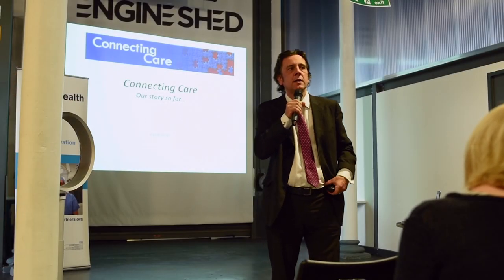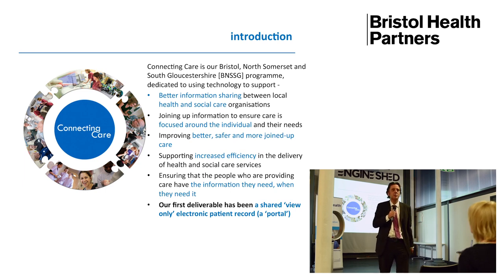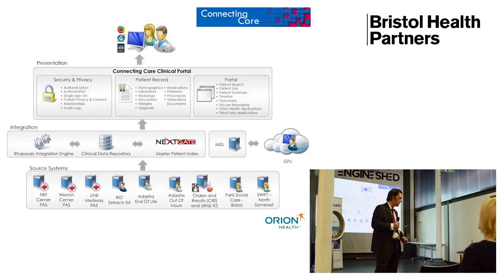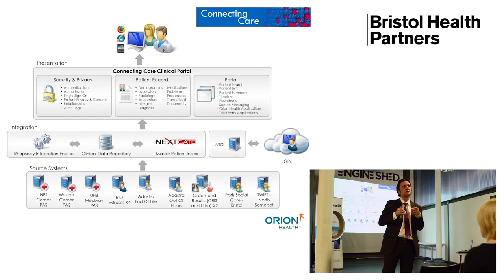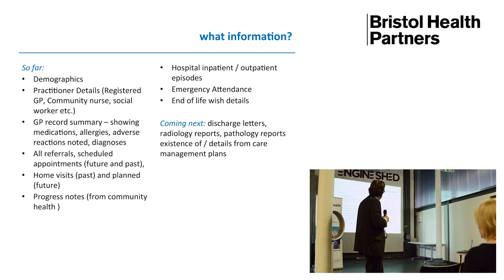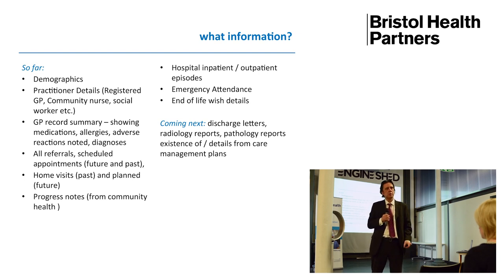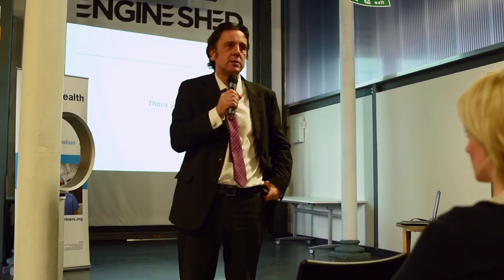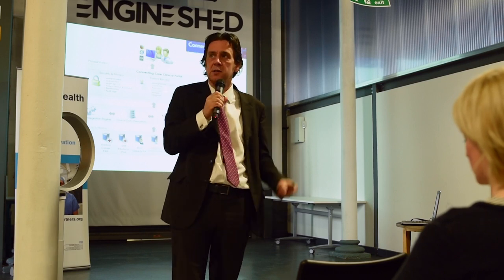Andy Kinnear on the Connecting Care project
Andy Kinnear, Director of Informatics and Business Intelligence at South West Commissioning Support, explores the Connecting Care project, which aims to connect a patient’s records across health and social care organisations in the West of England. He explains that the biggest issues to tackle aren’t technical, but rather people’s assumptions about data sharing rules and keeping all the stakeholders on side. Bristol is now one of the national exemplars for this kind of work, thanks to this project.

This talk is from the first ever Bristol Health Tech Meetup on 23 April 2015.